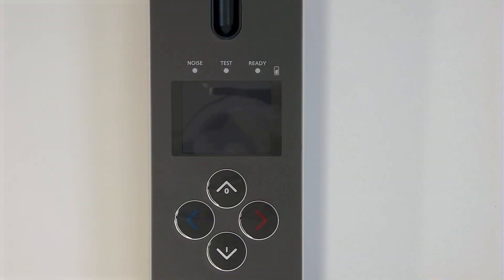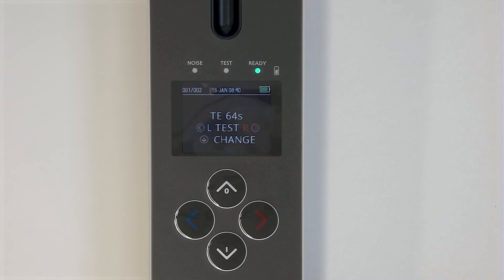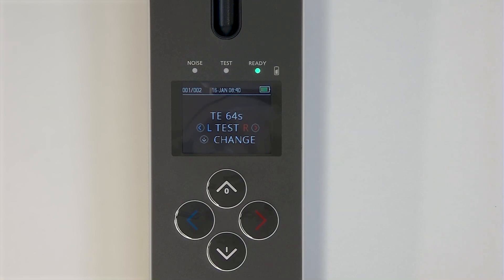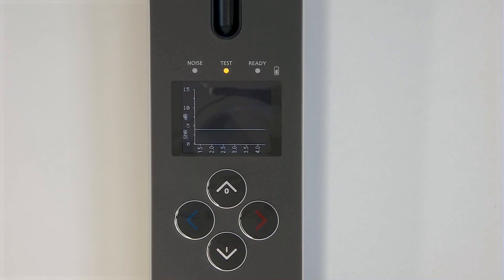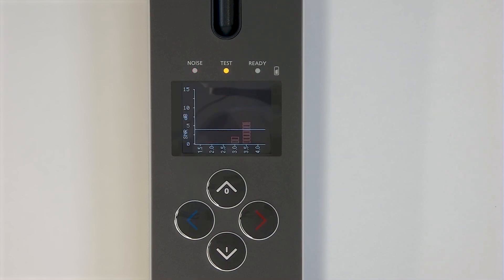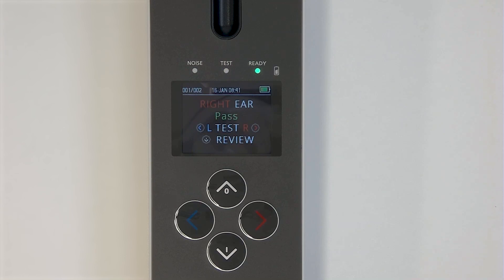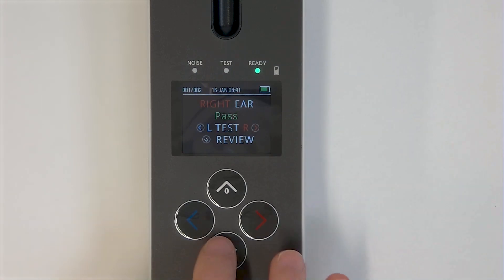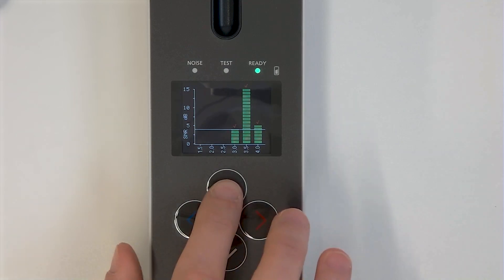OtoRead: How to perform an OAE test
This is how to perform an OAE test using your Interacoustics OtoRead device.